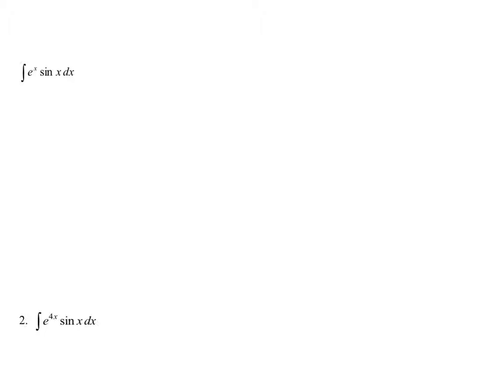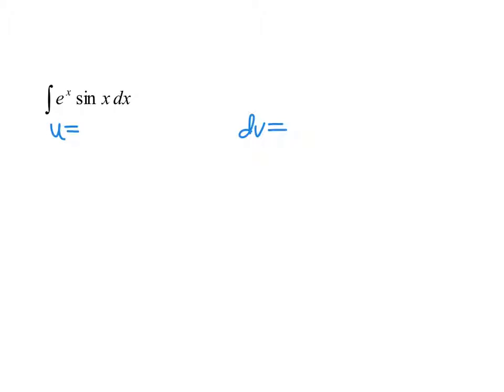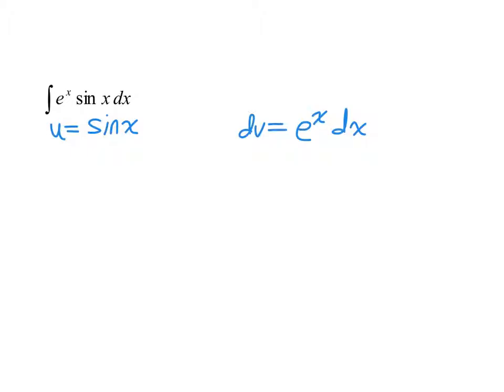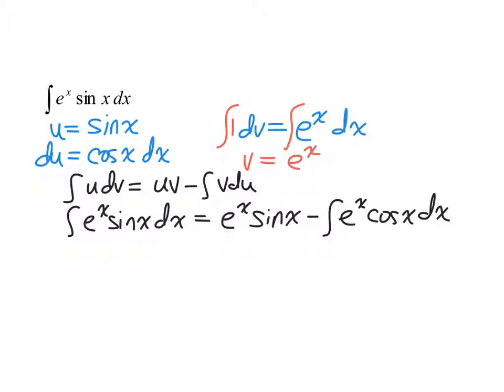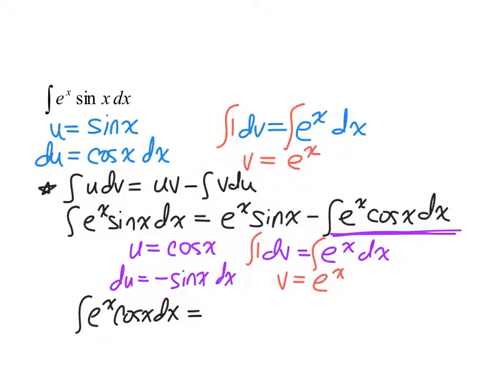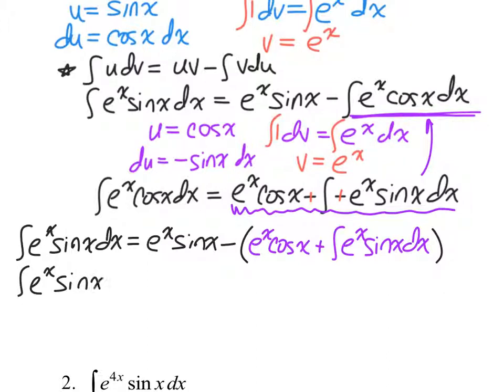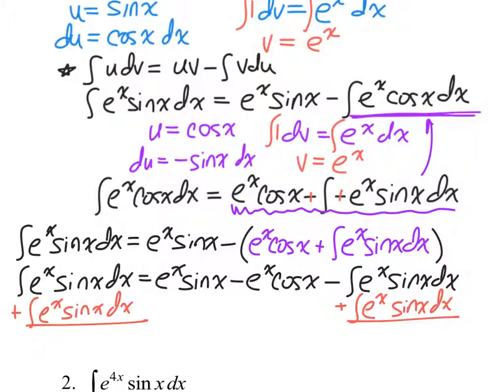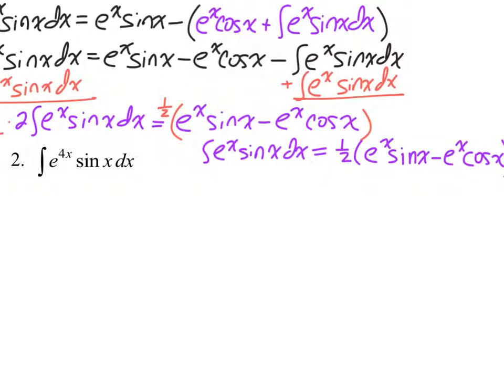AP Calc- Integration-2018-2019 p8 top right